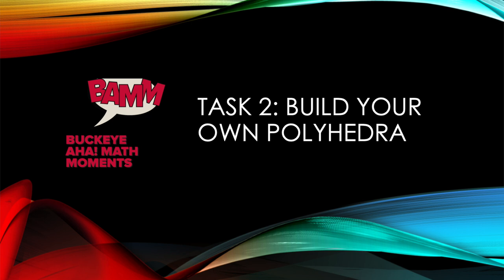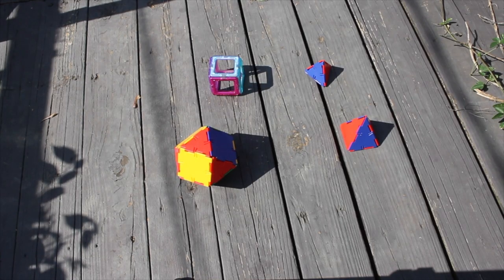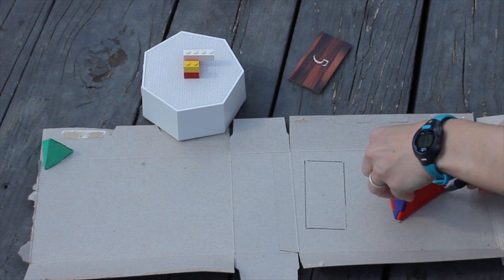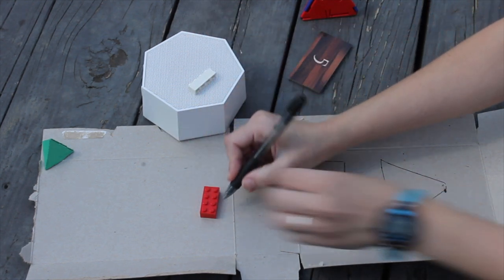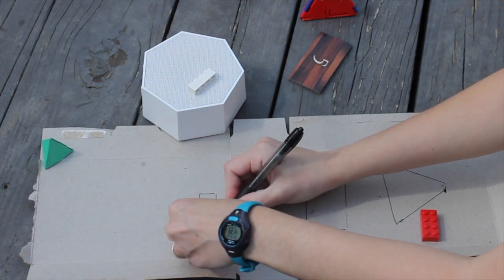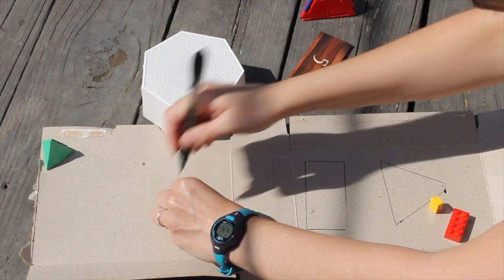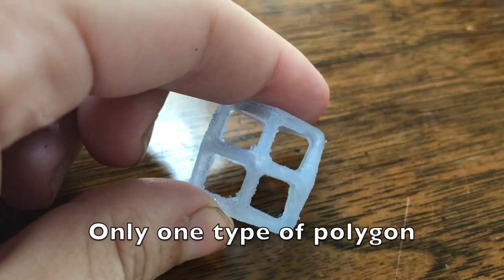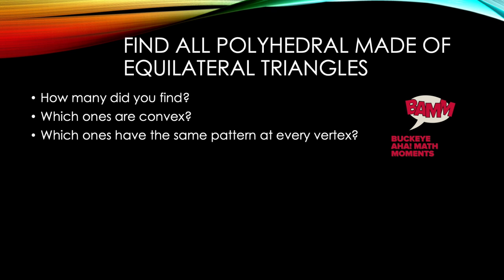Build your own polyhedra: equilateral triangles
This video shows a few ways to build polyhedra using materials you might have at home and some of the additional rules you might impose, such as only using one polygon in the polyhedron.